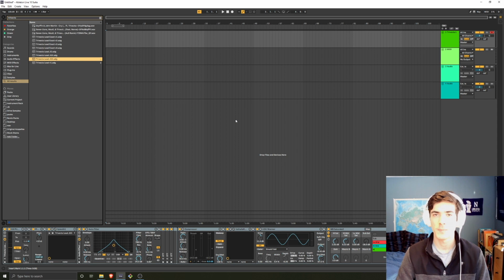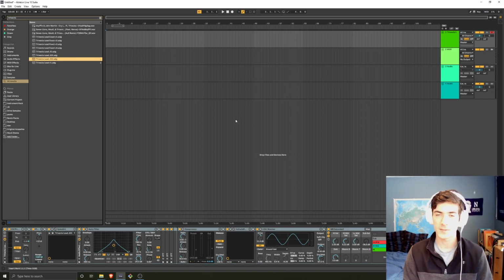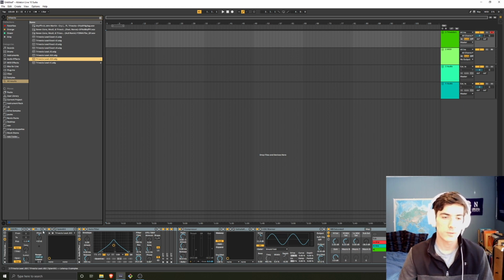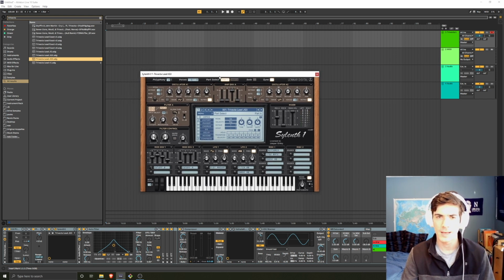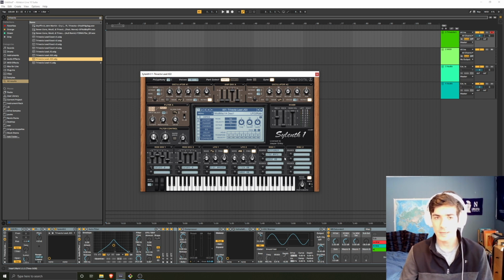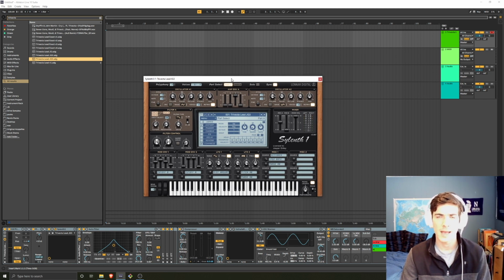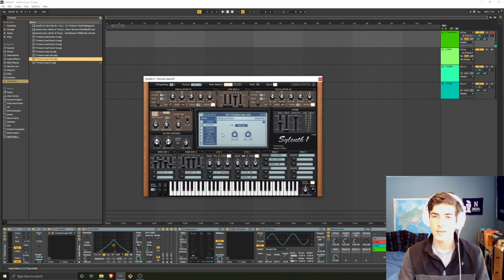Seven Lions & Trivecta Lead Tutorial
Trivecta doesn't want you to know how to make this sound! While this is a clickbaity title admittedly, it's true - he showed how to make only part of this sound on a Twitch stream once. Here's the full tutorial, including the missing bits. This is also of course a sound that many other artists have used (Nurko, MitiS, Illenium, Crystal Skies, Last Heroes, and even Au5.) I'd go so far as to say that it's a signature sound for many Ophelia Records releases.

New tutorials every Friday until I have something better to do!